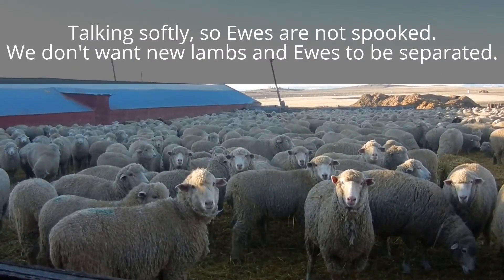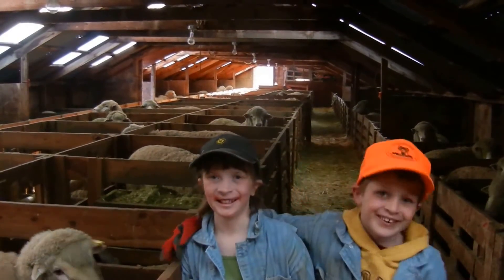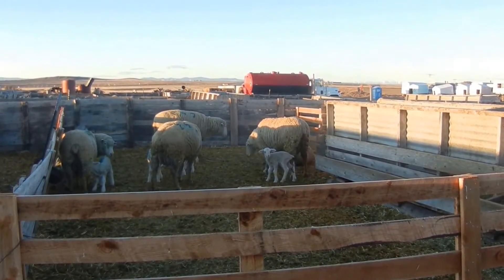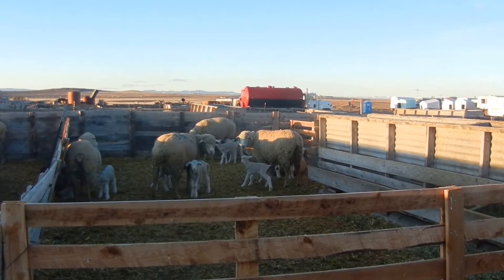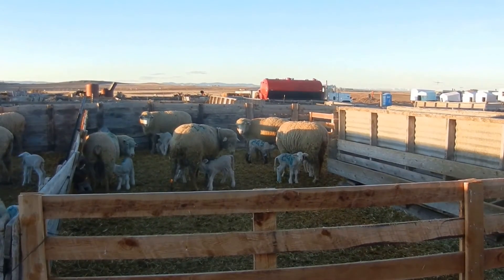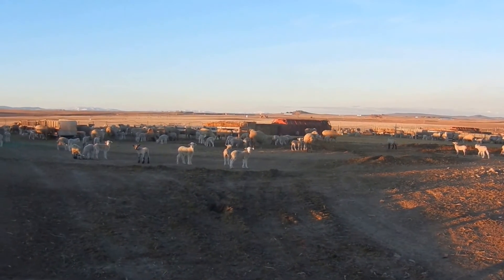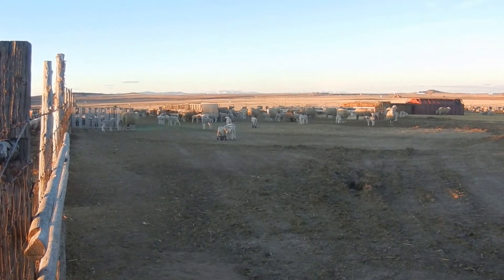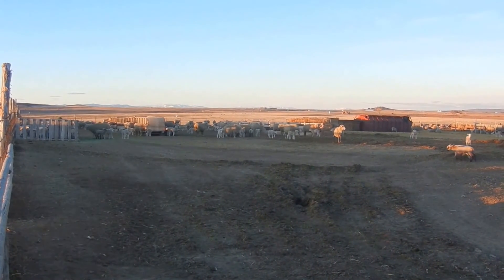Spring Lambing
It is a busy time of year.  It is time for spring lambing.  Come along and see the new lambs.